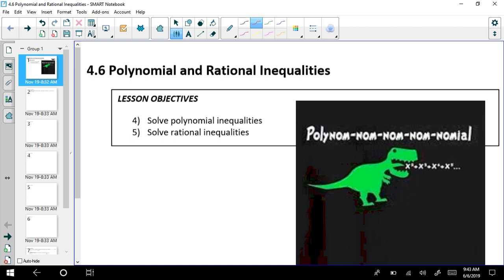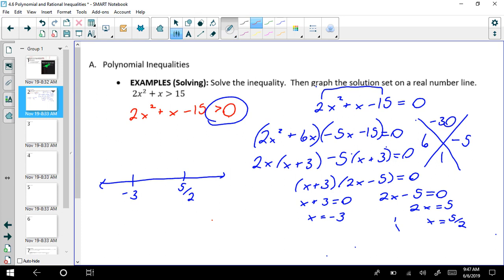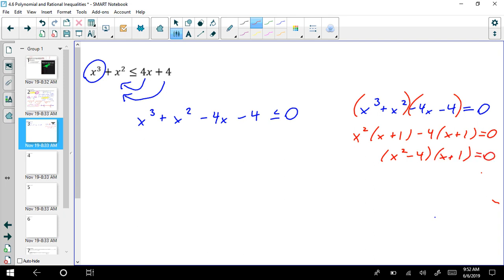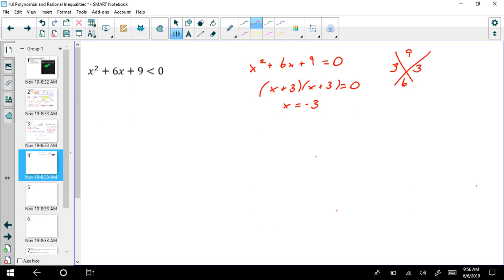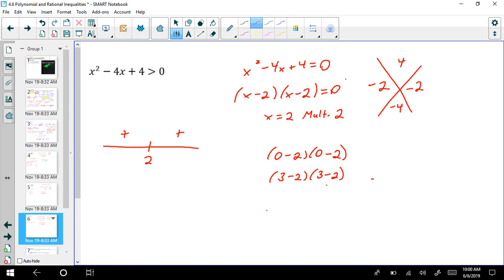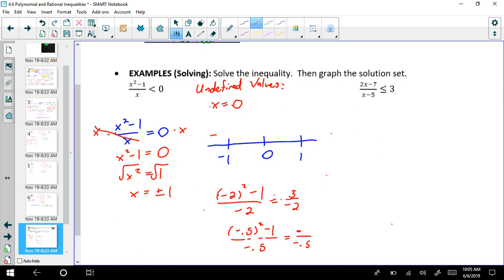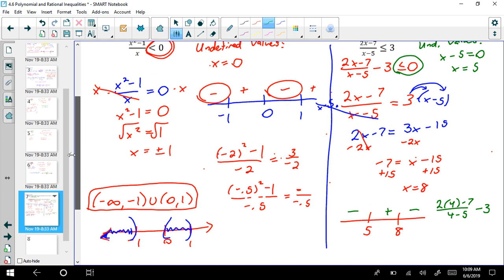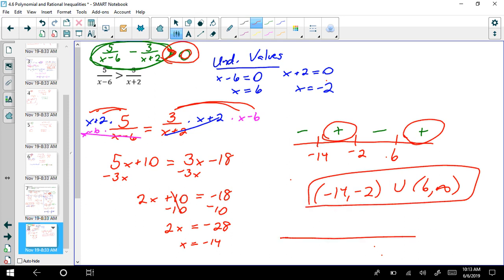4.6 Polynomial and Rational Inequalities